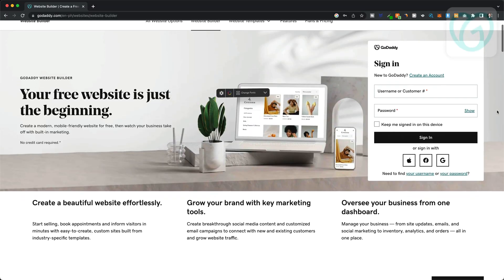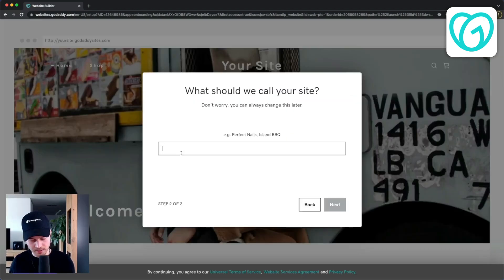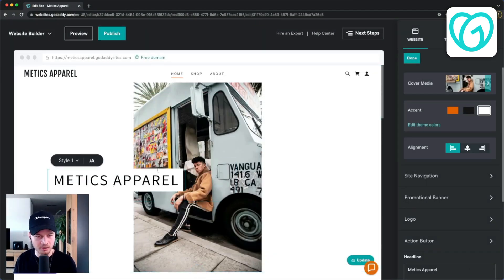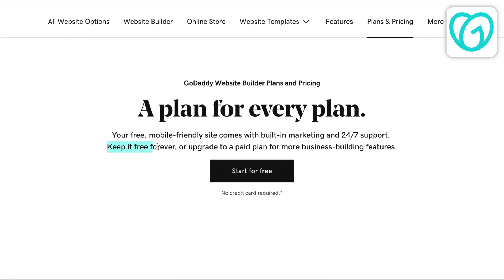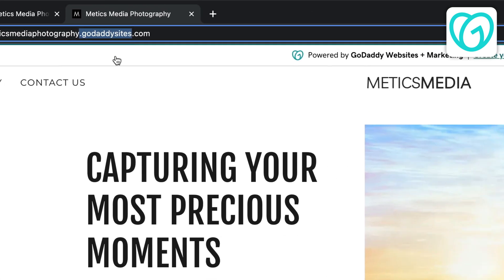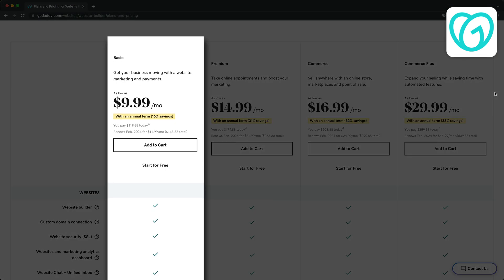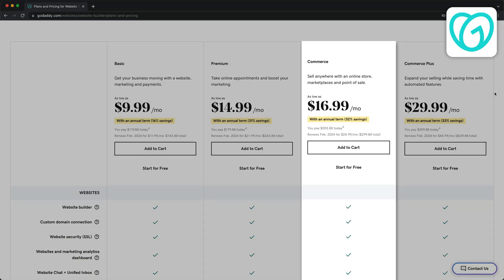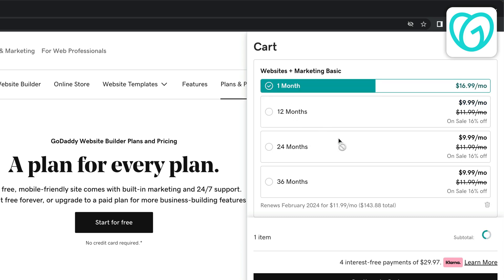GoDaddy Website Builder Review in 2 Minutes (2024)